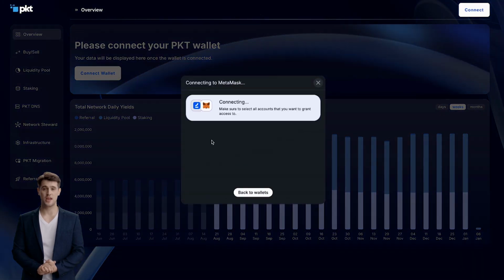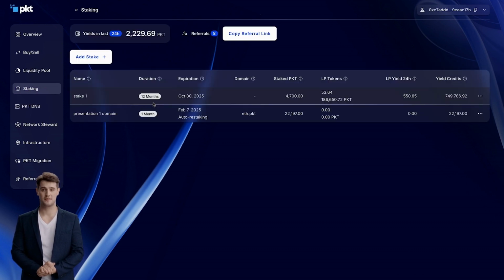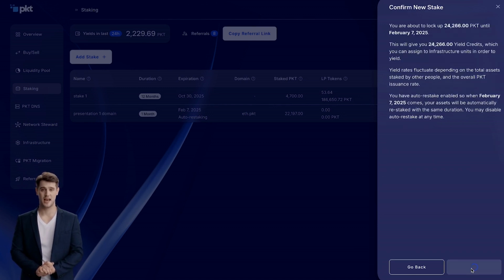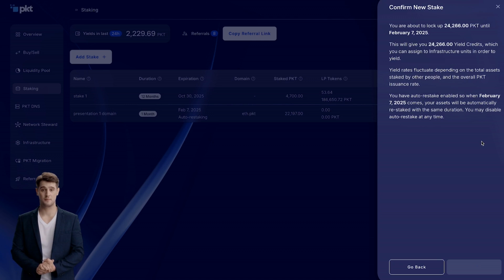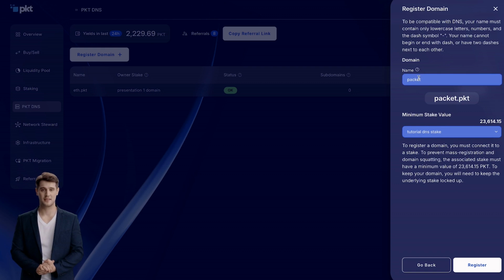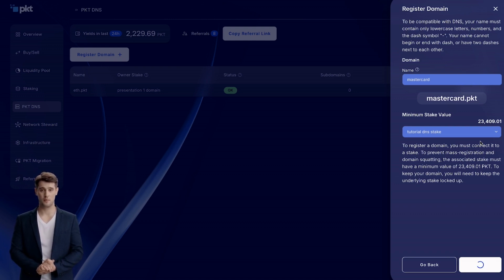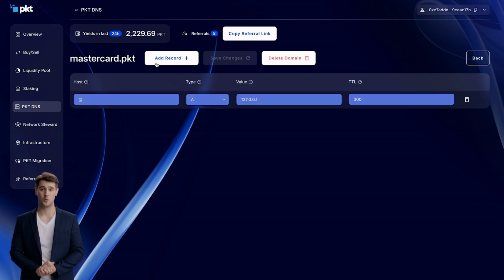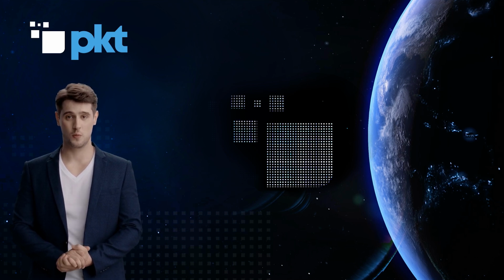How to Get a FREE Domain on Packet Network in 2 Minutes!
🚀 Claim Your Free Domain with Packet (PKT)! 🌐

In this video, we’ll guide you step-by-step on how to claim your FREE domain from the Packet Network (PKT)—a decentralized, censorship-resistant network empowering the next generation of web users.

🔗 What You’ll Learn:
✅ How PKT’s decentralized domains work
✅ Why decentralized domains are the future of the internet
✅ How to claim your free domain in just a few minutes

💡 Why PKT?
PKT is revolutionizing the web by breaking free from corporate control and putting the power of ownership back in your hands. Say goodbye to overpriced domain renewals and hello to true ownership!

🎁 Claim Yours Now!
Don’t miss this chance to grab your free domain and be part of the decentralized internet movement. 🌍

How to Buy PKT:    • How To Buy $PKT on Base
PKT Staking Video:    • PKT Staking Tutorial
PKT LP Staking Video:    • PKT Liquidity Pool Staking Tutorial

👀 Watch the video to get started today!